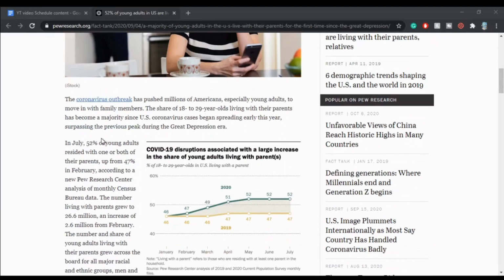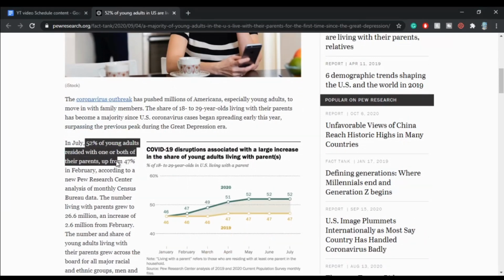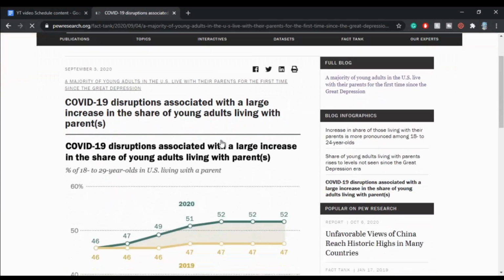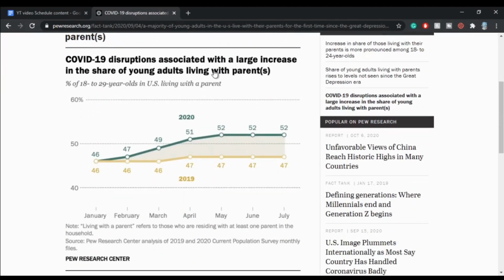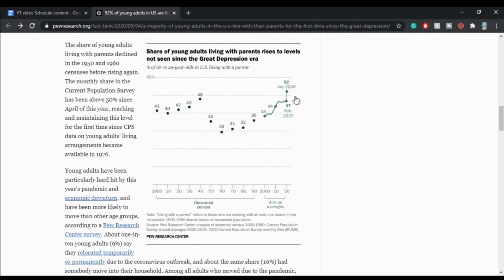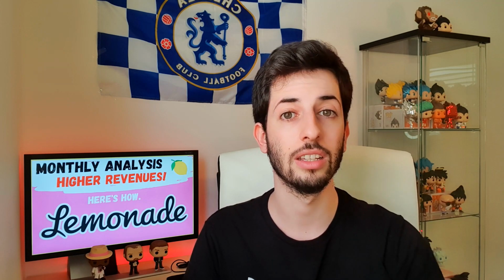Huge Revenues Gap! | LEMONADE Stock Monthly Analysis | Is Lemonade Stock A Buy? | LMND Stock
We've missed a huge gap in revenue when looking at Lemonade! In this Lemonade stock monthly analysis I will discuss what we missed.
Lemonade takes a 25% flat fee and whatever remains of the other 75% goes to a charity of your choice. BUT, what we missed last time was that ONLY 40% of what remains goes to charity! This means that Lemonade is generating way more revenues than what we initially thought!

In my opinion Lemonade stock could be the next 10x in the future. The insurance business is worth TRILLIONS of dollars and LMND is here to disrupt it. I compare this disruption to what Tesla and Square have done and are doing to the Automotive and Banking industry.

At the moment Lemonade offer insurance for Renters/Homeowners and recently added PET INSURANCE! It is available in 33 States and Germany and the Netherlands. But I expect them to grow very fast in the short term.

Timestamps:
00:00 HOW DID WE MISS THIS?! | LEMONADE Stock Monthly Analysis
0:27 SPECIAL PROJECT WITH SUBS! | Price Prediction
1:12 The Big Detail We Missed! | 25% flat fee? I don't think so | LMND Stock
2:38 When Will Lemonade Be Profitable? | Is Lemonade Stock A Buy?
4:21 Lemonade Stock Analysis | LMND Stock Analysis | Buy LMND
4:58 Should You Buy Lemonade Stock | Lemonade Stock